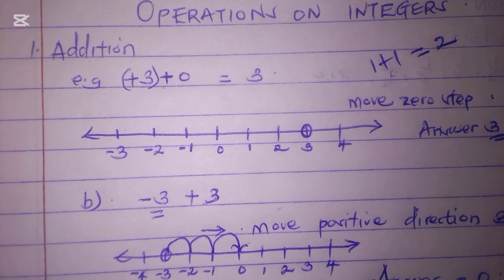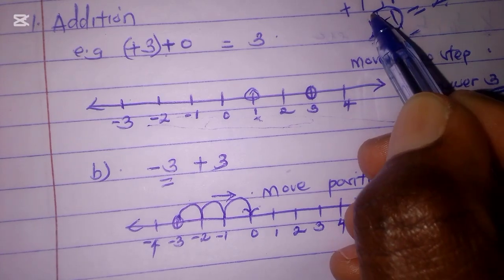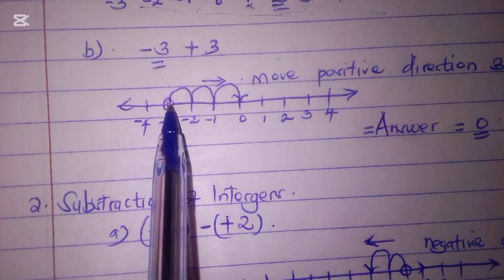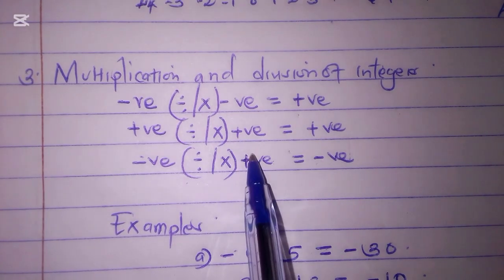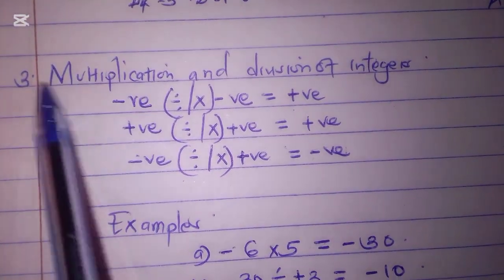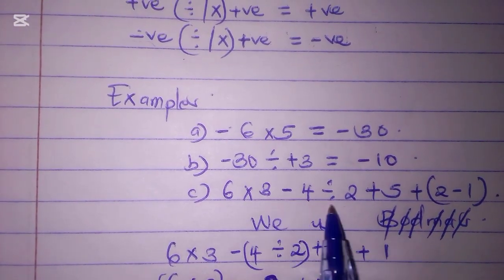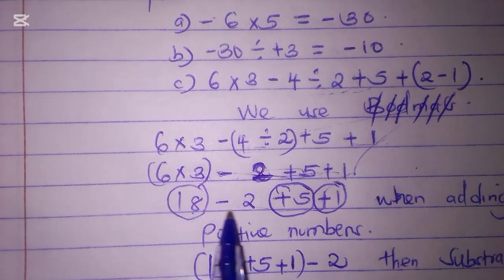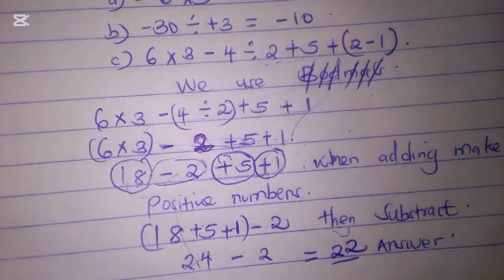OPERATION OF INTEGERS !!